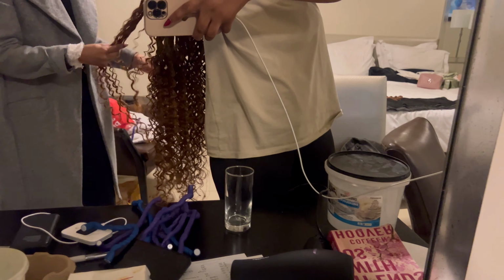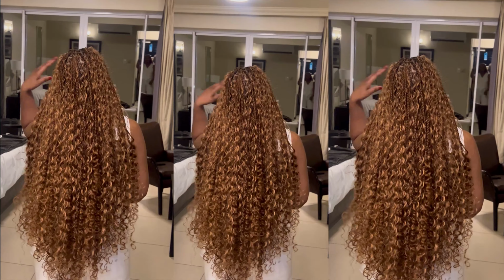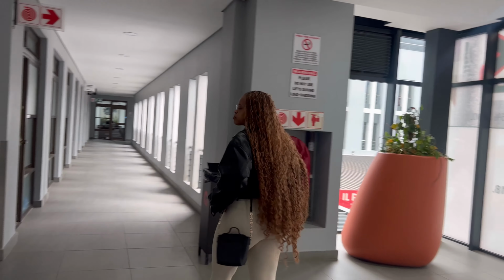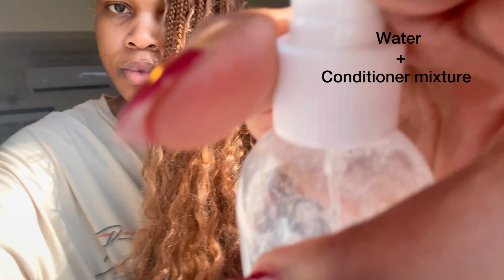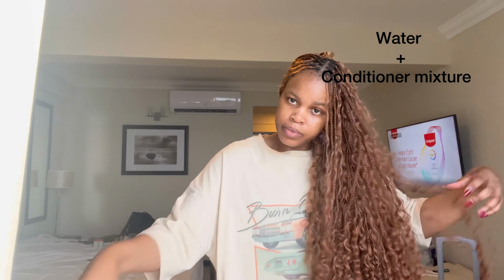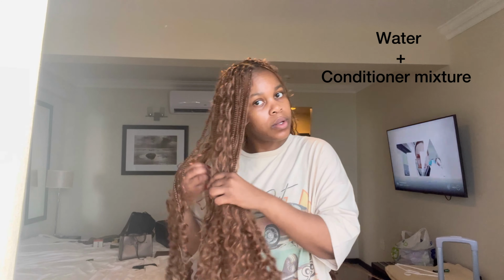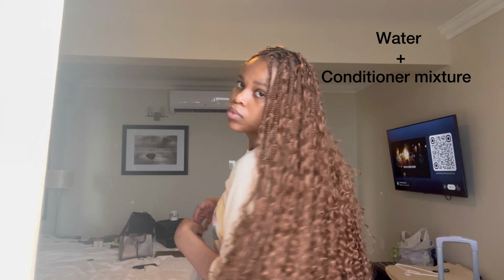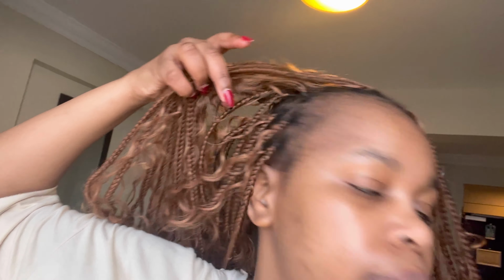MY R1500 BOHO BRAIDS | SOUTH AFRICAN YOUTUBER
Hey Guys

Two weeks ago I did these beautifully voluptuous boho braids by @sarahbeauty on instagram, she is based in Durban.
These are worth every cent!